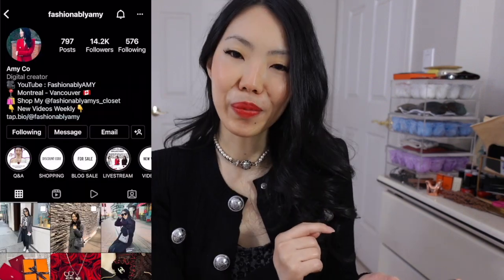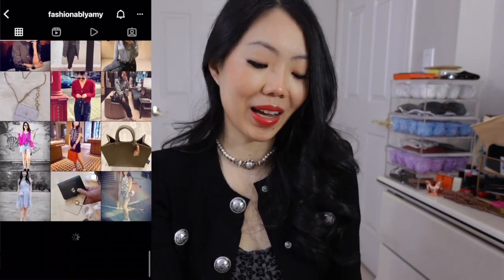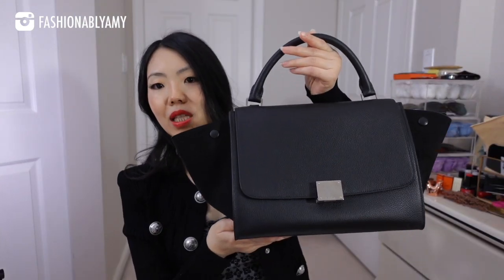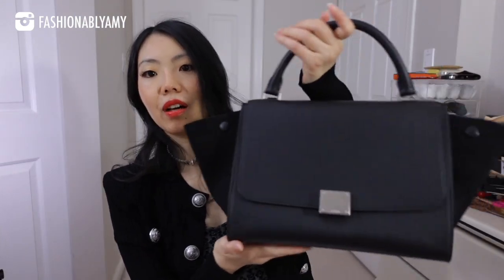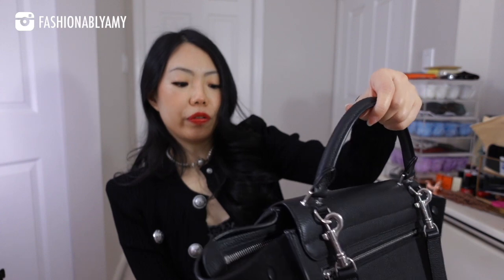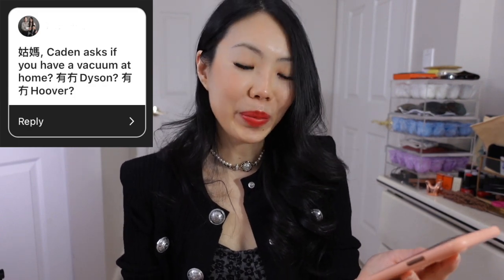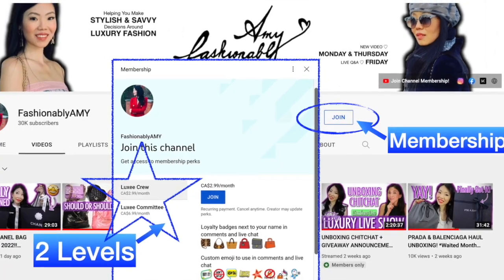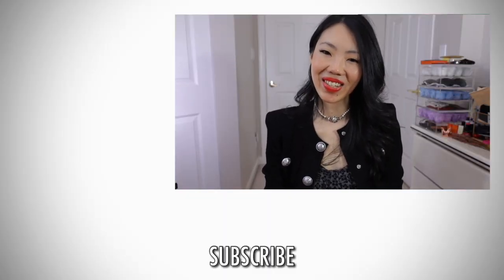Q&A: Most & Least Used Bags, Best Pieces to Buy at Hermes, Spending on Luxury due to YouTube & More!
Do you need to pre-spend at Chanel? My most and least used bags now? Best pieces to buy to start you Hermes journey and much more!

❤️MENTIONED

Dyson Air Wrap

❤️LUXURY SALES

❤️LINKS / CODES

❤️POPULAR REVIEWS

📬 MAILBOX:
RPO Oak
Vancouver BC V6M 0A9
Canada